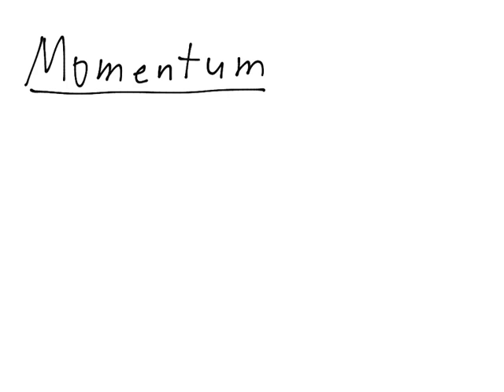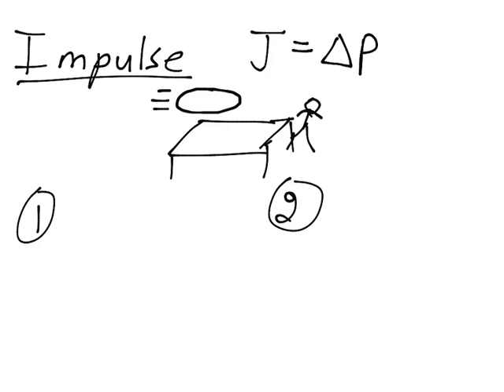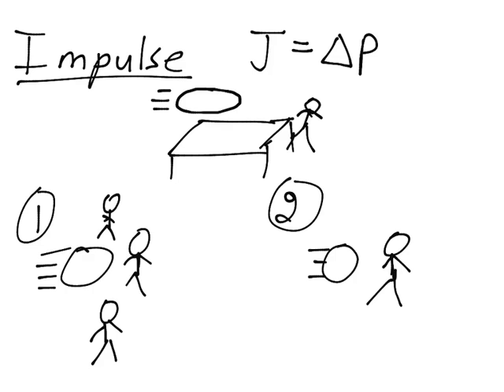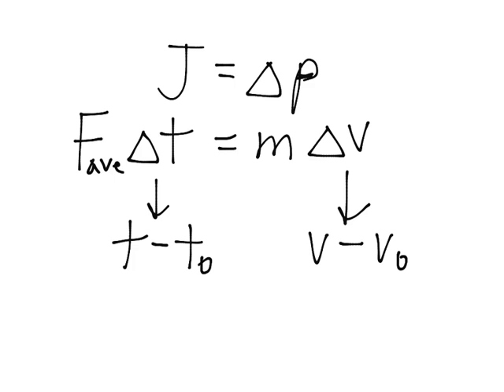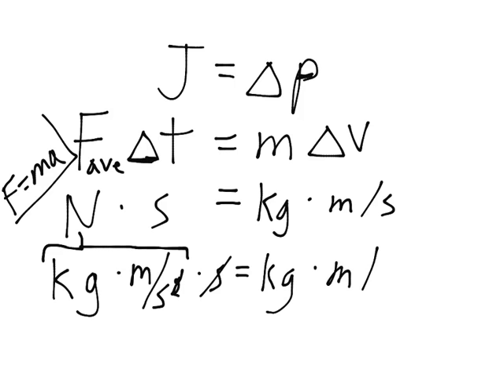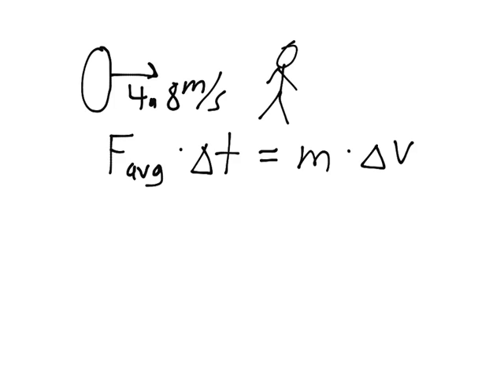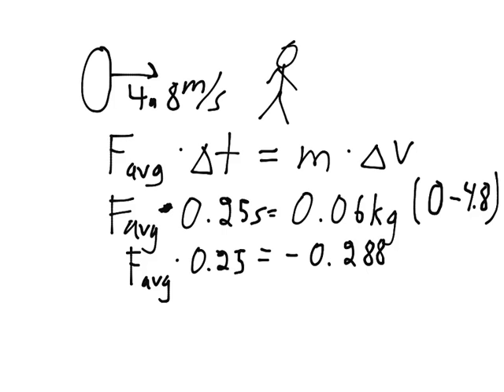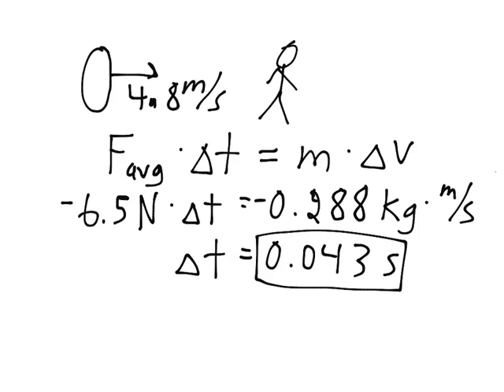Momentum and Impulse Introduction